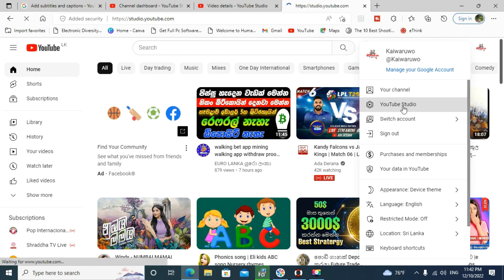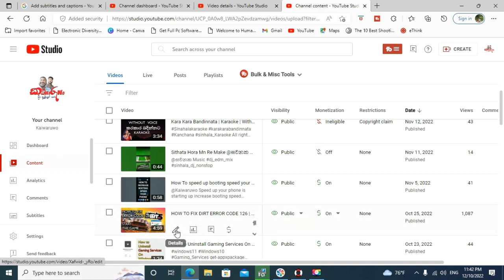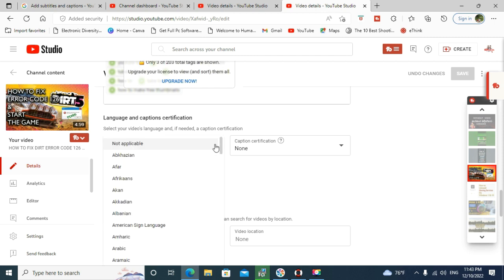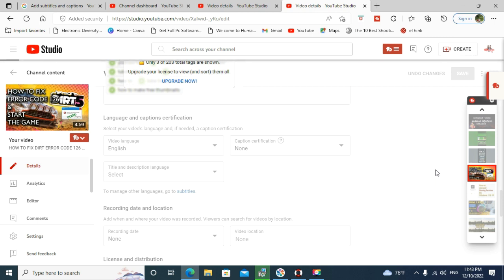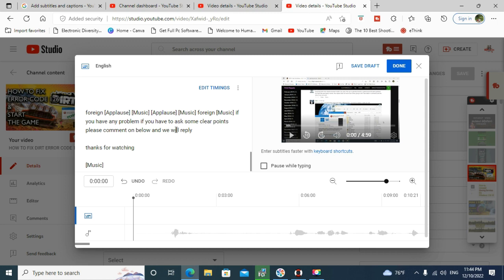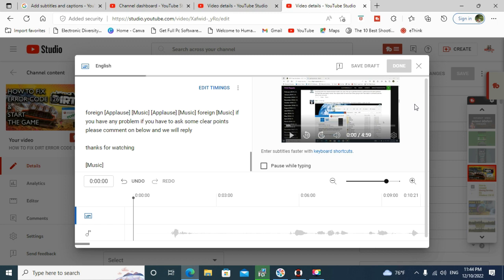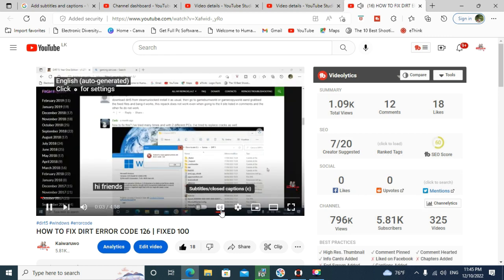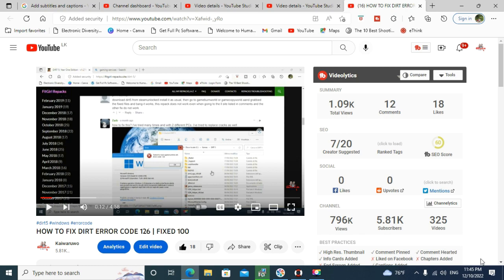How to Add Captions to Videos Quickly & Easily in 2023 | FREE YouTube Guide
Hi Guys,
This video is showing to you how to add captions or subtitles to your youtube video easy and fast free online .
Make your content more inclusive and engaging by learning how to add captions to your videos with ease in 2023! In this comprehensive guide, we'll walk you through the quick and FREE process of adding captions to your YouTube videos. Captions not only enhance accessibility but also improve SEO and audience engagement. 🌟🎥

In this step-by-step tutorial, you'll discover:

The Importance of Captions: Understand why captions are crucial for your videos, benefiting both your audience and channel.

YouTube Studio: Learn how to access YouTube Studio, your hub for video management and captioning.

Automatic Captions: Explore YouTube's automatic captioning feature and how it can save you time in the captioning process.

Manual Captioning: Dive into manual captioning for precise control over your video's captions, ensuring accuracy and quality.

Editing and Timing: Discover how to edit and time your captions perfectly, synchronizing them with your video's dialogue.

Customization: Add your personal touch by customizing caption styles, fonts, and colors to match your video's aesthetic.

Review and Publish: Ensure your captions are error-free by reviewing them before publishing, and understand the importance of caption quality.

SEO Benefits: Explore how captions can boost your video's search engine optimization (SEO) and reach a wider audience.

By the end of this guide, you'll be equipped with the knowledge and tools to make your YouTube content more accessible and engaging for all viewers.

Join us in making the online world more inclusive, one caption at a time! 📺🔠